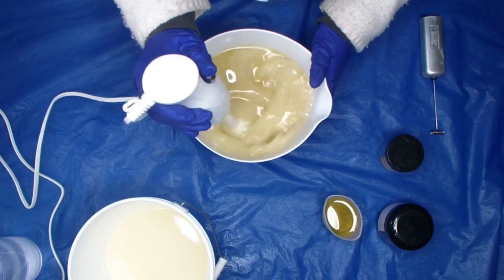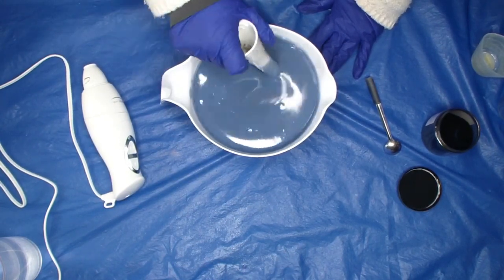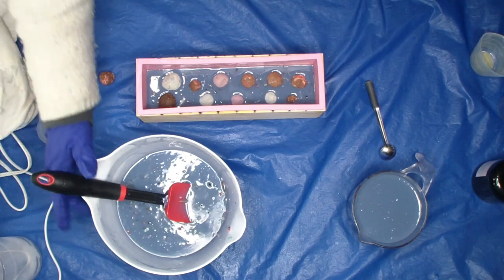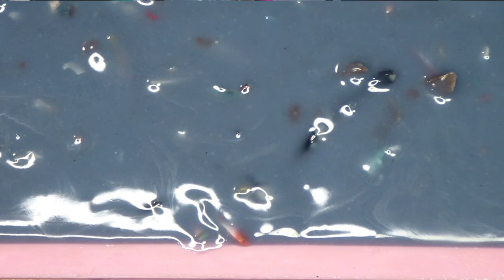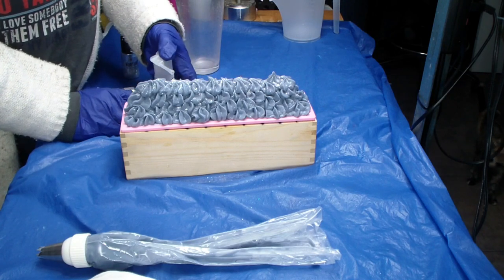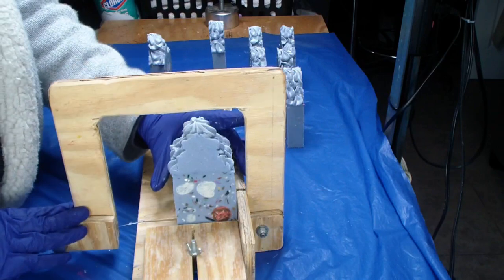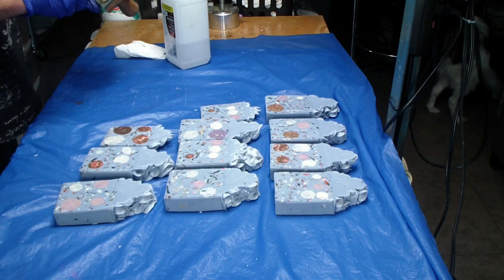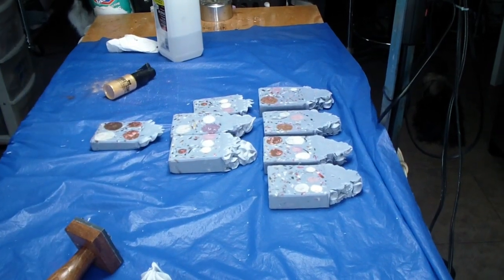Making Moonlit Universe Soap Full Length Version